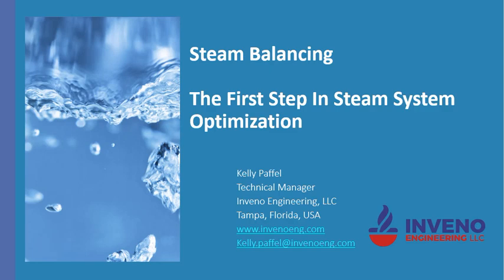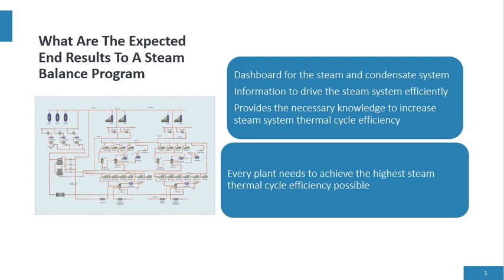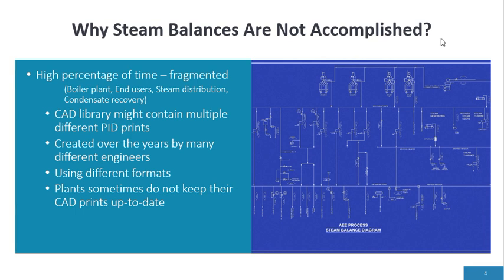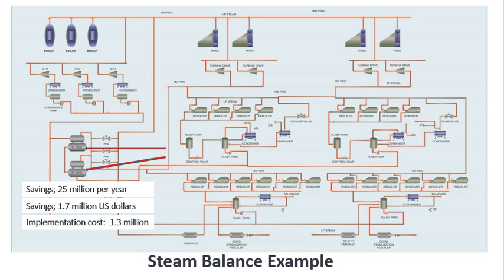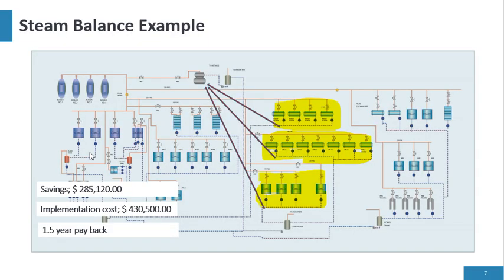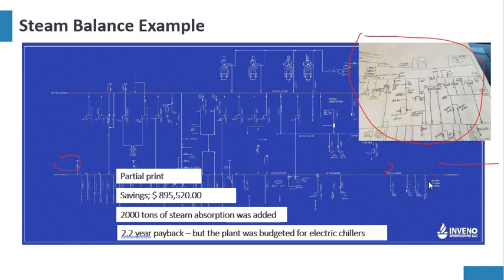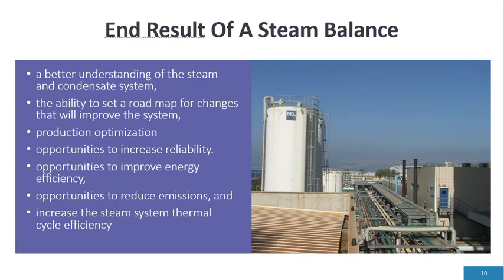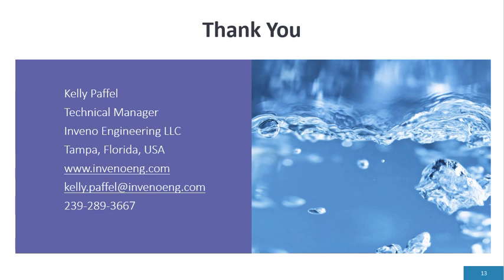Steam Balancing First Step to Steam System Optimization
Creating and maintaining a steam balance is the most efficient way to gain knowledge of all aspects of a plant’s steam system, such as steam generation, distribution, end users, and condensate-recovery systems. The steam balance is always the first step in any steam system optimization and management program.
The valuable knowledge gained from developing or updating a steam balance leads to setting a road map to use the steam system in the most efficient way and provides the understanding necessary to increase steam system thermal cycle efficiency. Every plant needs to achieve the highest steam thermal cycle efficiency possible.